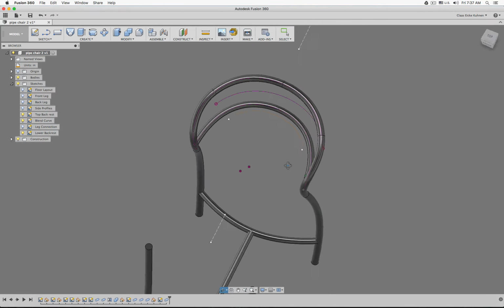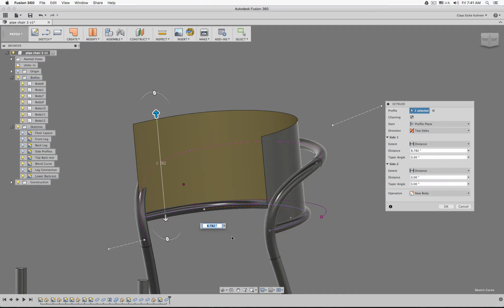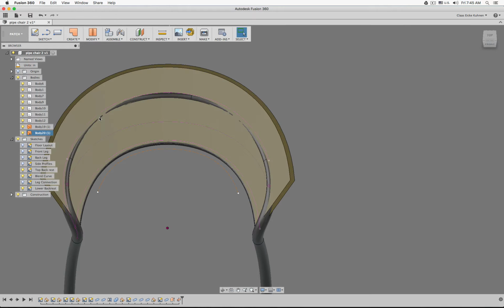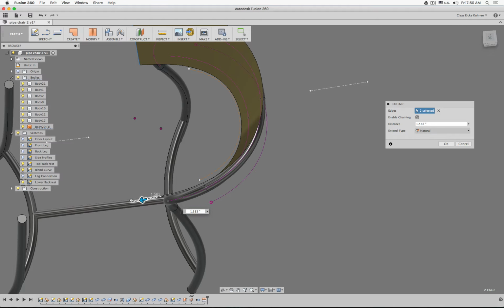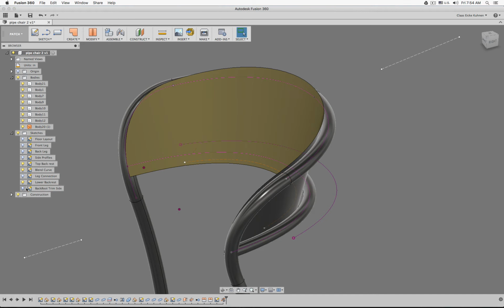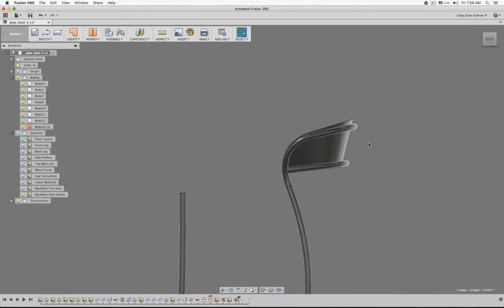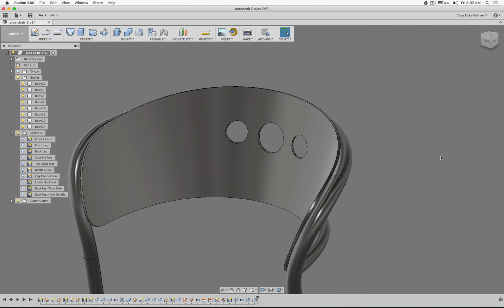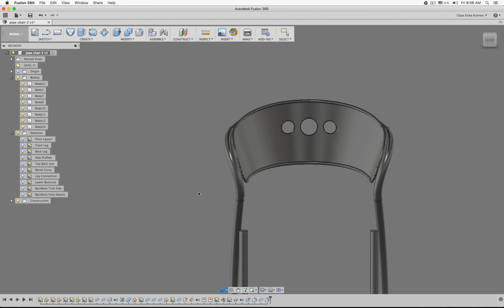Organic Chair Part 2 Backrest